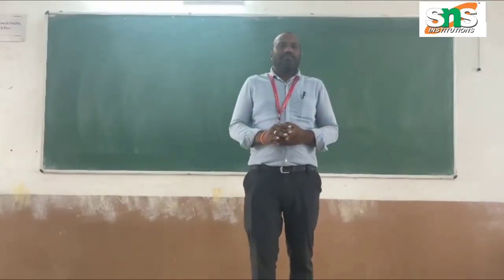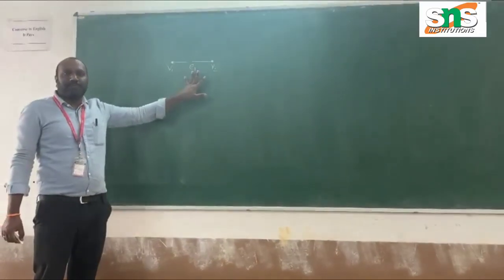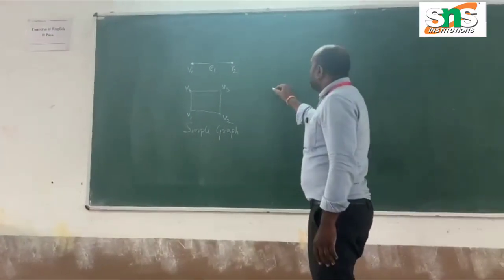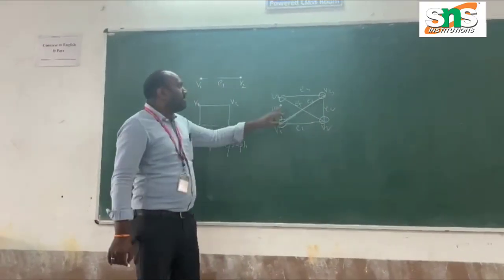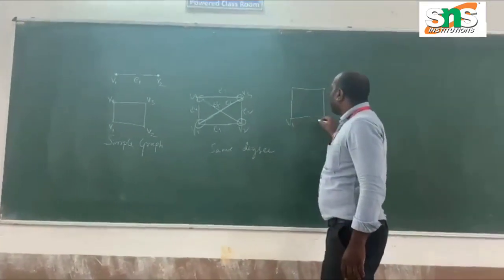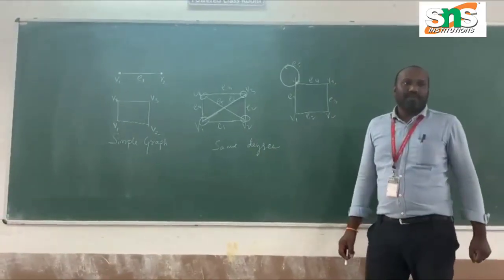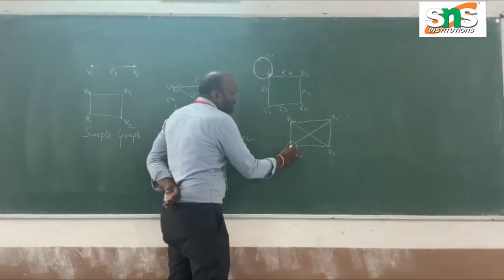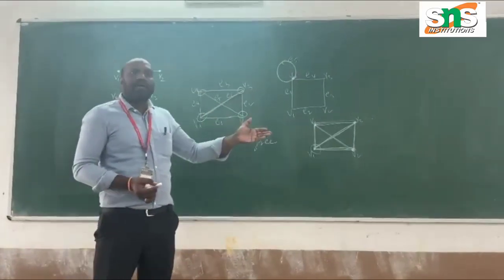GRAPH IN MATRIX | DISCRETE MATHEMATICAL STRUCTURE | SNS INSTITUTIONS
In graph theory, an adjacency matrix is a widely used mathematical representation of a graph that describes the connections between its vertices in matrix form. Consider a graph. If an edge exists, the entry is usually assigned the value 1; otherwise, it is assigned 0. For undirected graphs, the adjacency matrix is symmetric about the main diagonal, since an edge between
 In the case of directed graphs (digraphs), the matrix need not be symmetric, as the direction of edges matters. The diagonal entries of the adjacency matrix are generally zero unless the graph contains self-loops.

The adjacency matrix offers several advantages in the study and analysis of graphs. It provides a clear and systematic way to represent graph structure, making it particularly useful for algorithmic processing and computer-based applications. Operations such as determining whether two vertices are adjacent, counting the number of edges, and computing the degree of vertices can be efficiently performed using the adjacency matrix. In weighted graphs, the matrix entries can store weights instead of binary values, allowing the representation of cost, distance, or capacity associated with edges. However, adjacency matrices r space, which can be inefficient for large sparse graphs. Despite this limitation, adjacency matrices remain fundamental in graph theory, especially in matrix-based approaches, spectral graph theory, and applications such as network analysis, path finding, and graph algorithms.